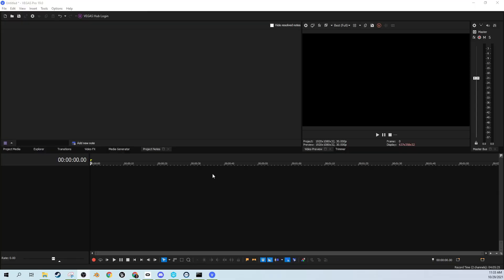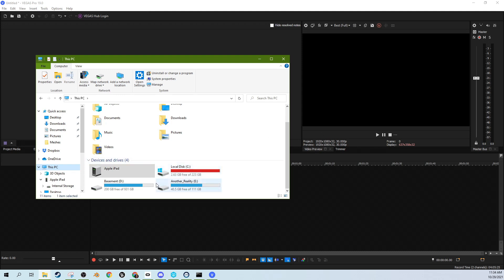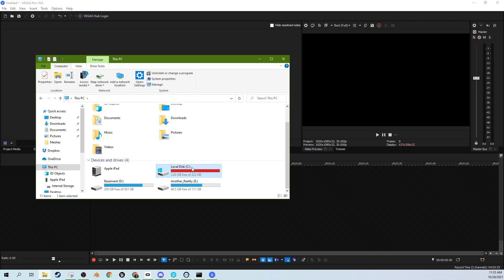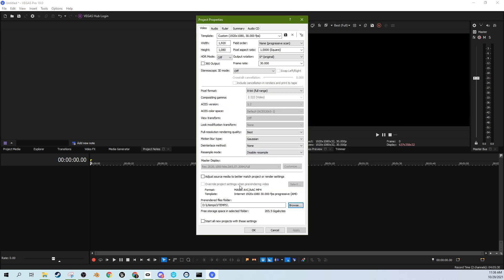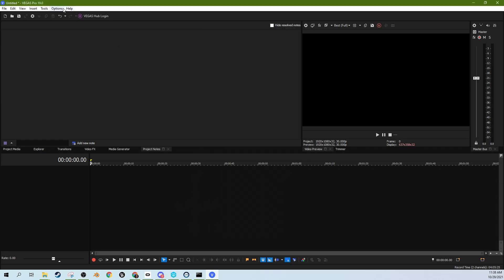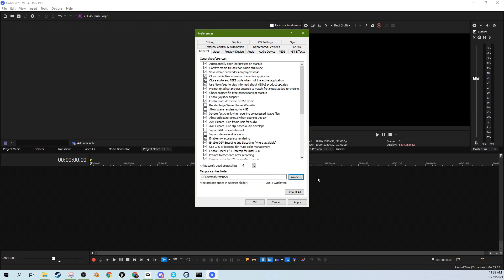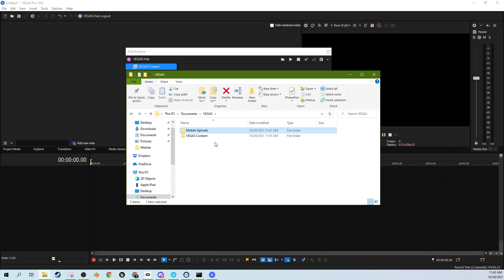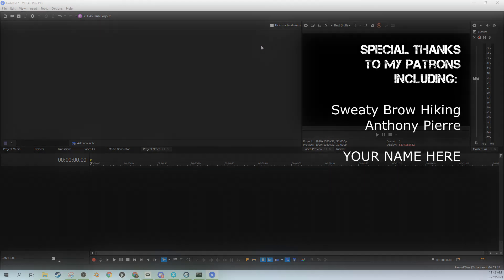VEGAS PRO 19 Better Drive Usage Tips!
VEGAS PRO 19 Better Drive Usage Tips! Learn the best way to install and configure your drive and temp file settings in VEGAS Pro and VEGAS Hub

My Studio Headphones: